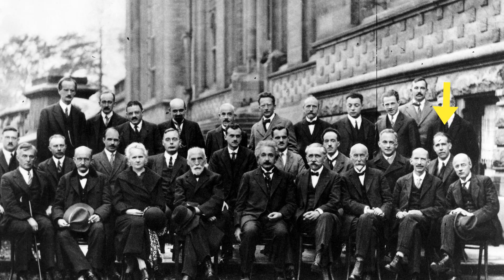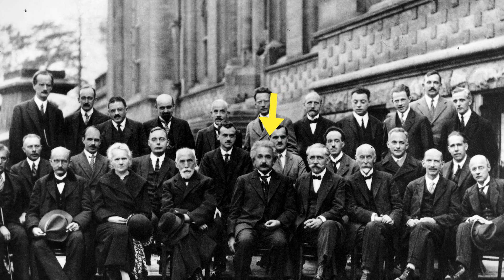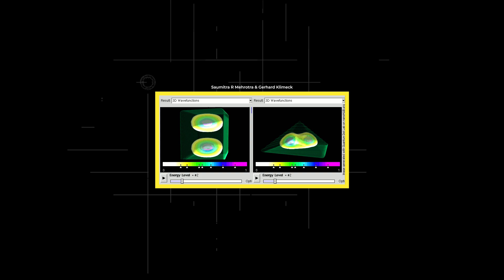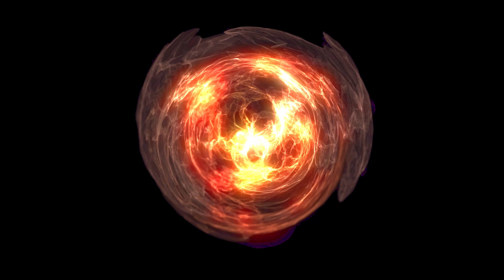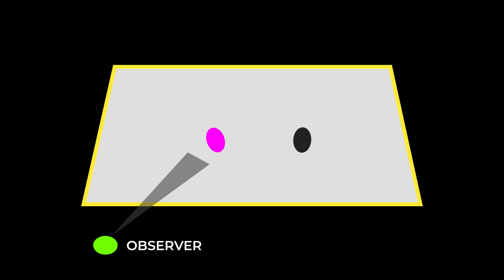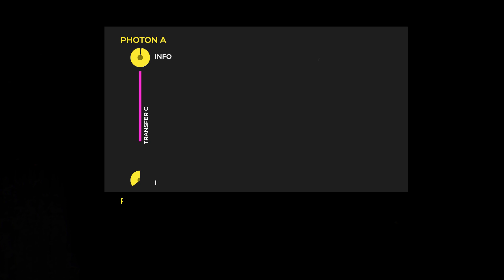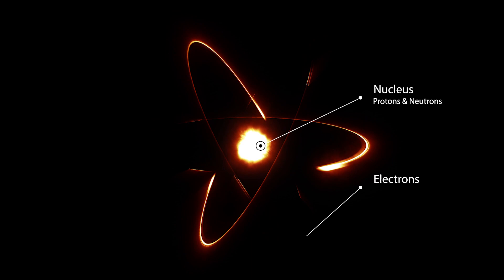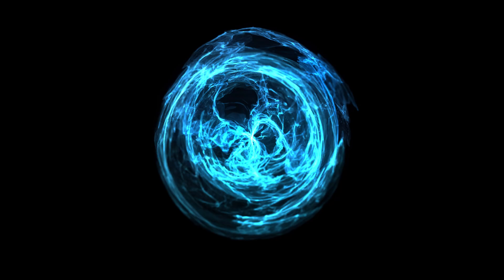Why Quantum Physics Is So Important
Quantum physics is currently the best description of the nature of the particles that make up matter. Watch the video, and get into the realm of quantum mechanics.

Produced & Edited by:
Ardit Bicaj

Written by:
Ardit Bicaj

Narrated by:
Russell Archey

Graphics:
Jan Sandberg
Saumitra R Mehrotra & Gerhard Klimeck
Nils Berglund
Friedrich Hund

iStock.com/
/water-and-sky
/Vichai
/PolymathDesign
/nopow

A big thank you to our lovely channel members:
Joseph Pacchetti
Damon Reid
Expressive Pets